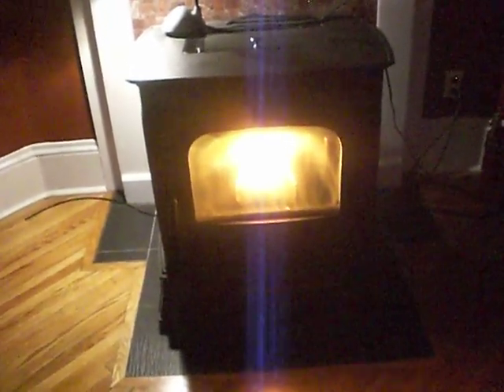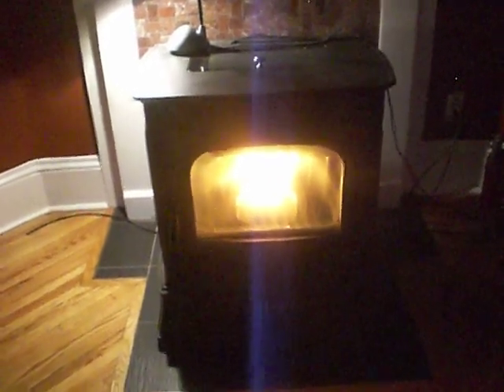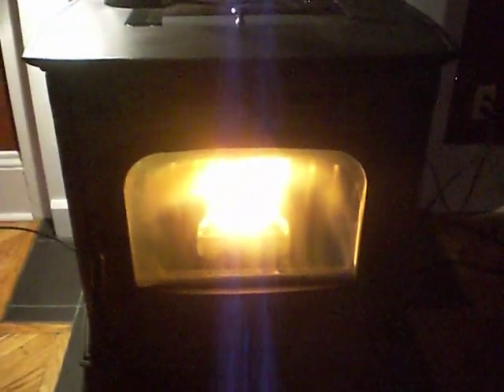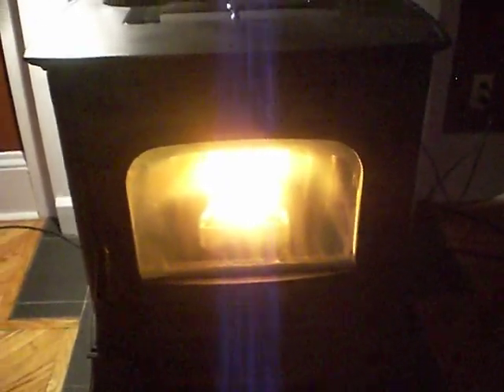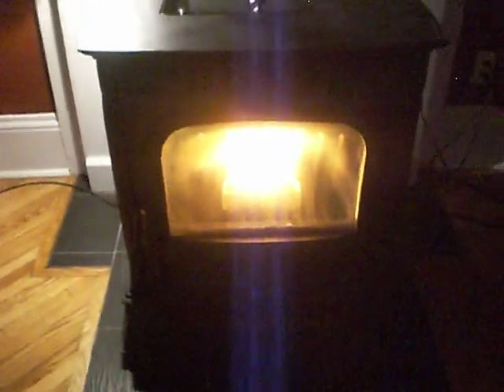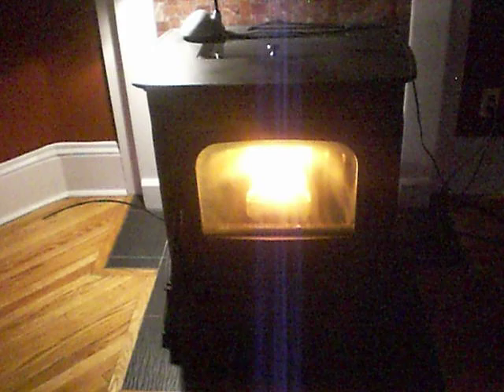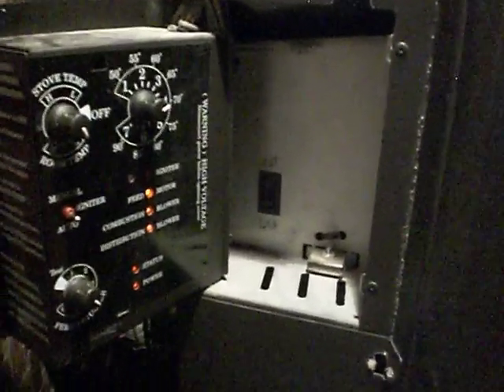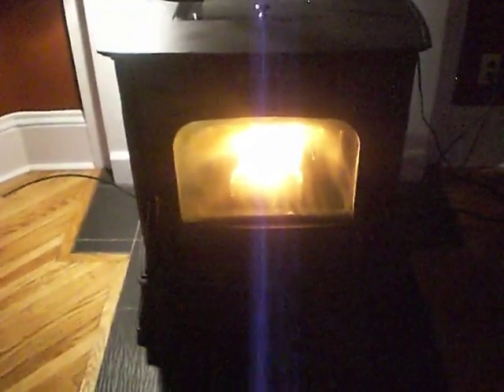Harman XXV Auger Noise (Video 2 of 3).avi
(The solution to the problem I describe below was identified on September 23, 2013 by Dale Breault.

ORIGINAL PROBLEM DESCRIPTION FOLLOWS BELOW:
Second video for Harman technical staff illustrating the noise problem associated with our XXV - possibly an auger bearing?   Look forward to working with Harman to resolve.